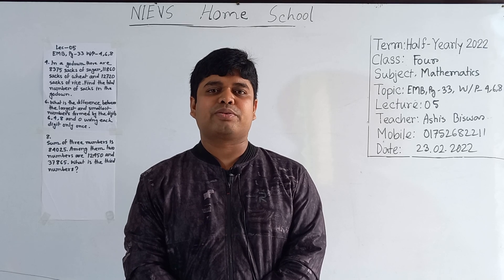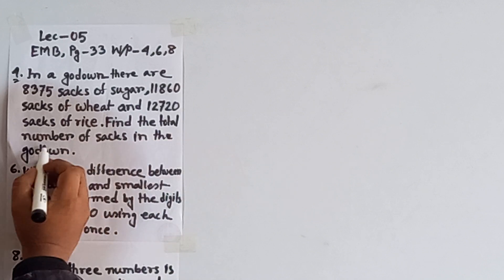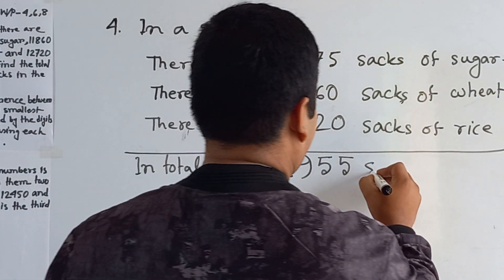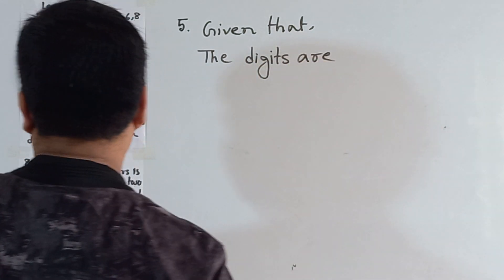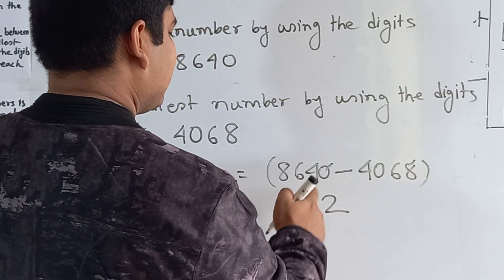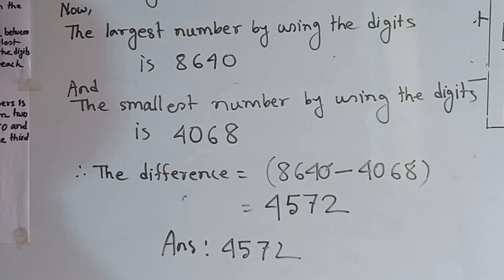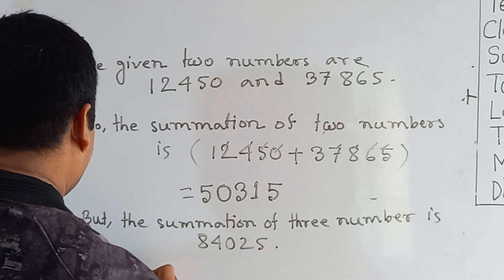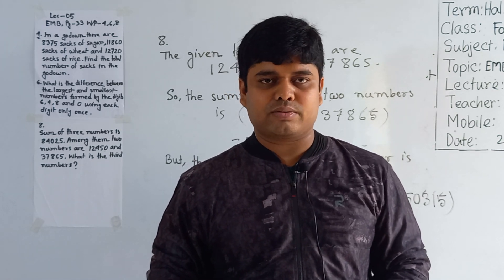Class: Four, Subject: Mathematics (Lecture-05), Topic: EMB, Pg-33, W/P-4,6,8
Half Yearly-2022
Class: Four
Subject: Mathematics (Lecture-05)
Topic: EMB, Pg-33, W/P-4,6,8
Teacher: Ashis Biswas